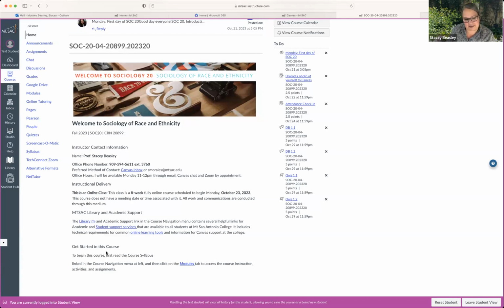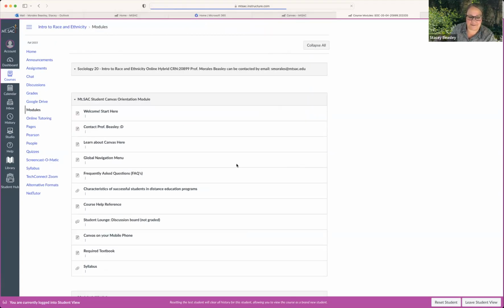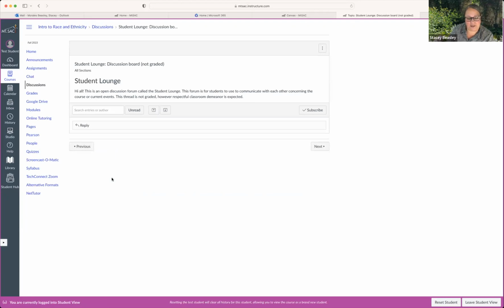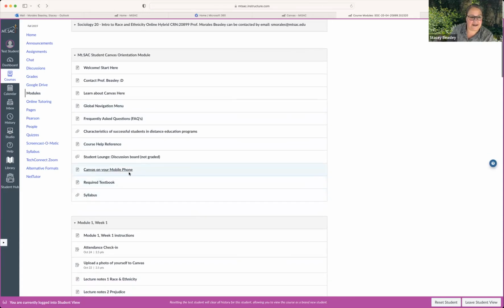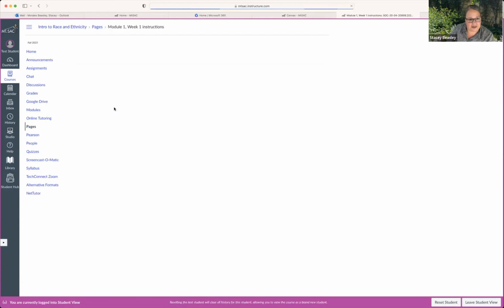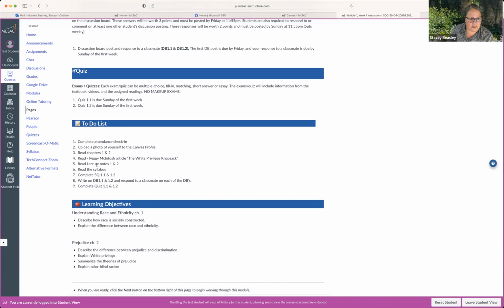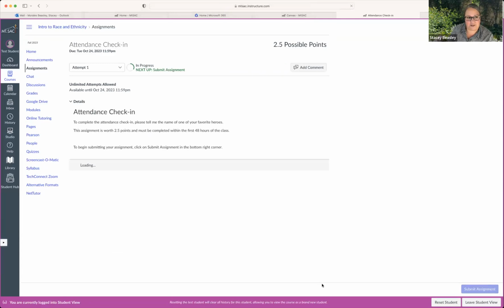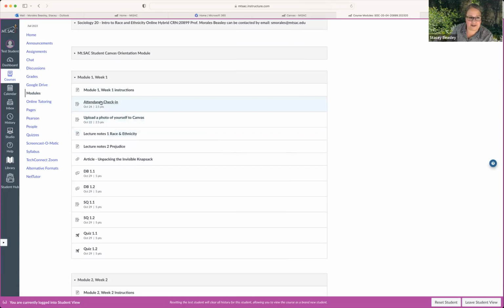Welcome to Introduction to Race and Ethnicity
SOC 20